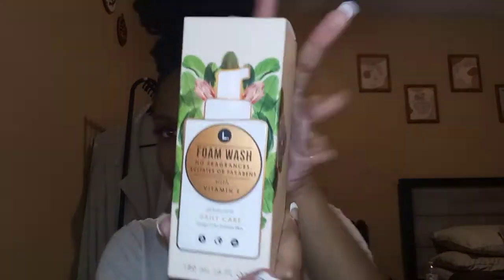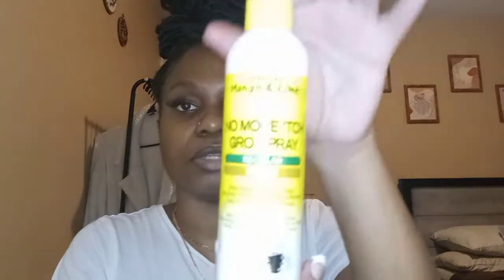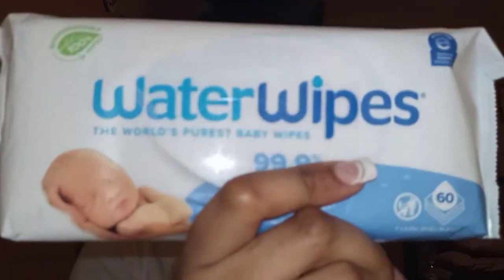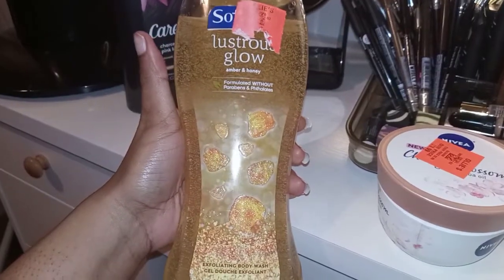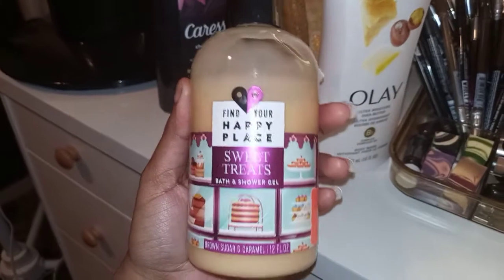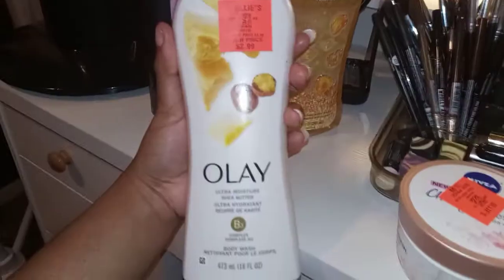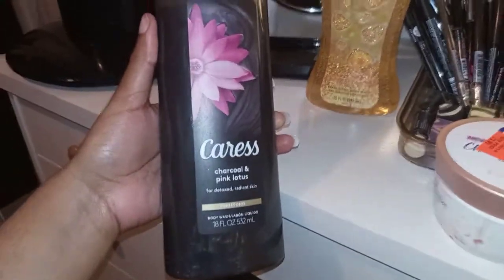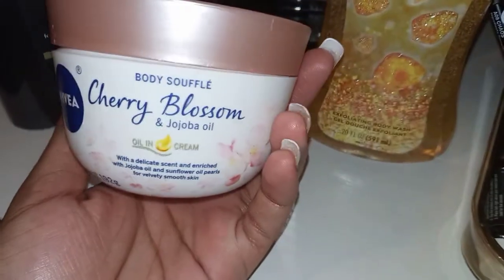PREPARING FOR FALL ( hygiene shopping/ organizing pantry/ cleaning + MORE)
Welcome to my fall video where I'll be showing me guys how I prepare for fall. From cleaning organizing and shopping ... ENJOY!

🔸About Me🔸
Name: Brittany Bailey
Age: 21 years young
Nationality: 100% Jamaican
Where do I live? Manchester, Connecticut